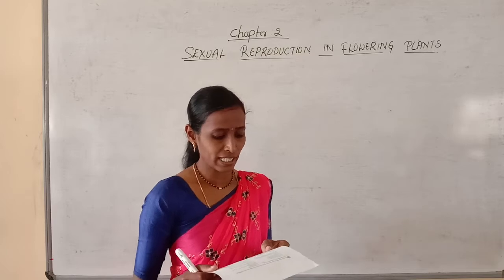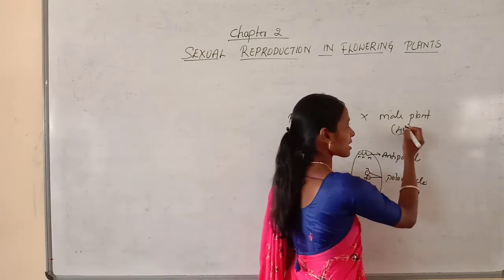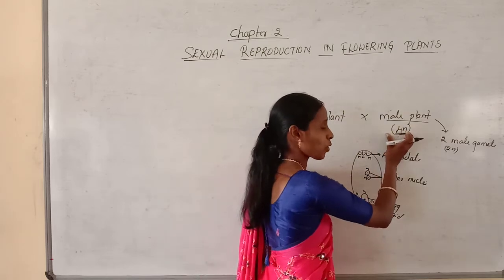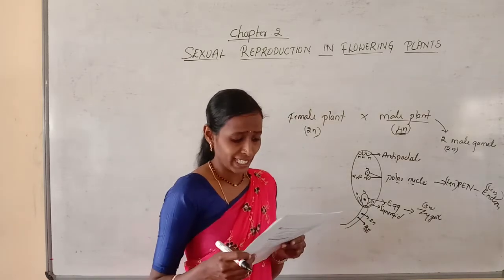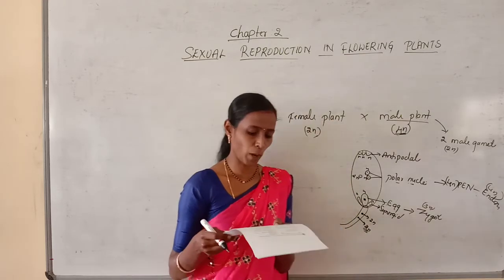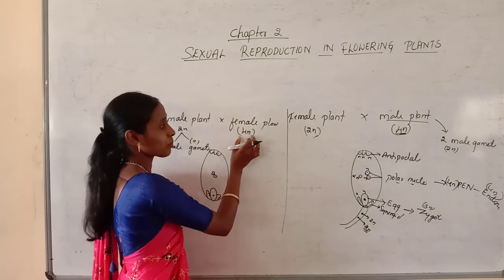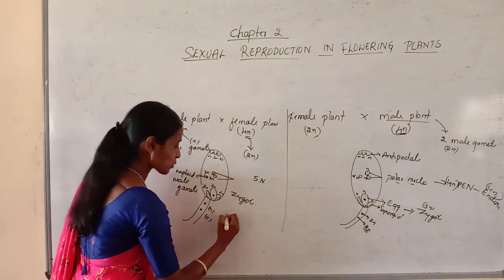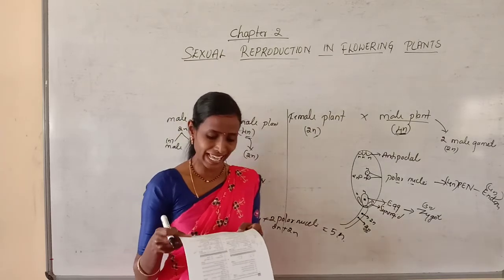Class 23: MCQs